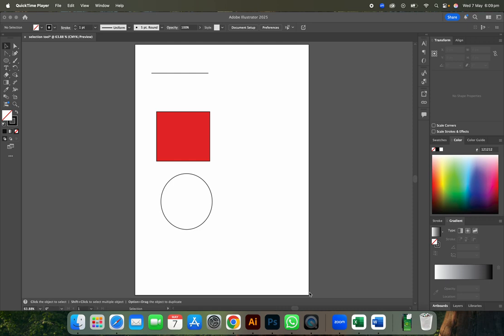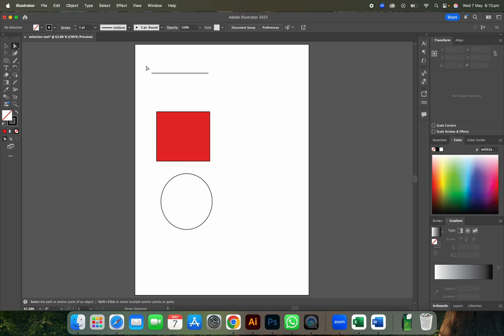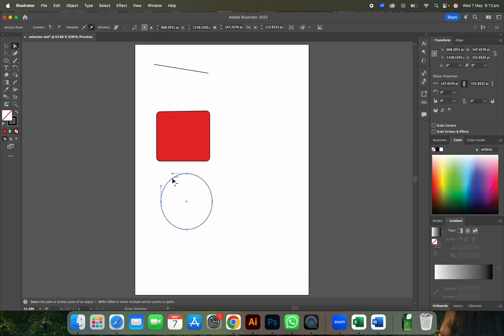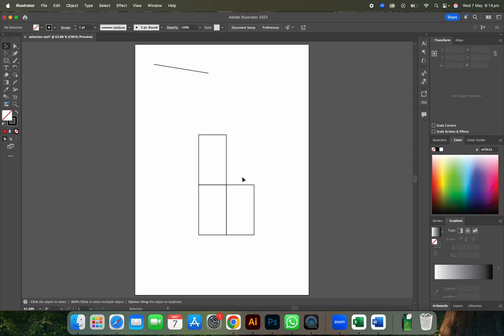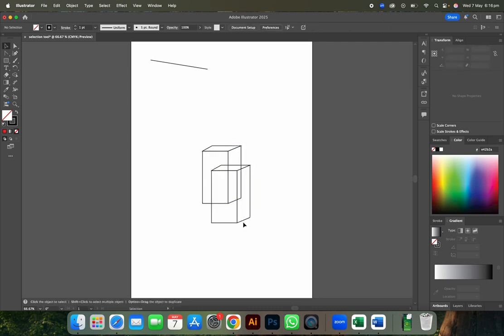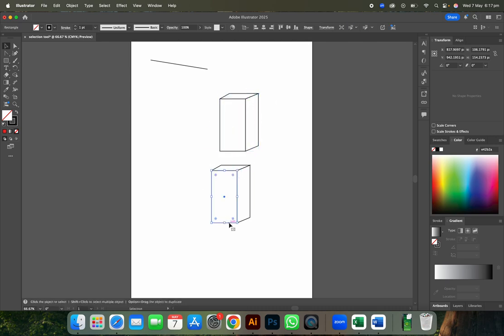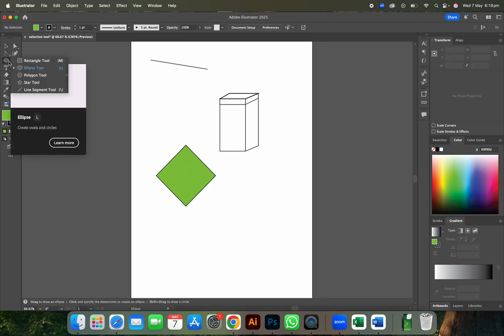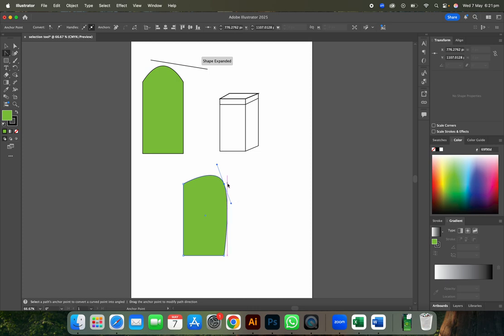Master Adobe Illustrator Fast: How to Use the Direct Selection Tool in this Easy Tutorial!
How to Use the Direct Selection Tool in Adobe Illustrator: Ultimate Beginner's Tutorial is your perfect introduction to mastering Adobe Illustrator's essential tools! In this step-by-step guide, you'll learn how to use the Direct Selection Tool to manipulate paths and anchor points efficiently. Whether you're a complete beginner or just brushing up on your design skills, this tutorial will give you the confidence to navigate Adobe Illustrator with ease. We'll cover everything from selecting individual anchor points to reshaping your designs to perfection. Don't miss out on this opportunity to enhance your Illustrator skills and create stunning visuals like a pro. Follow along with this beginner-friendly tutorial and start creating today!